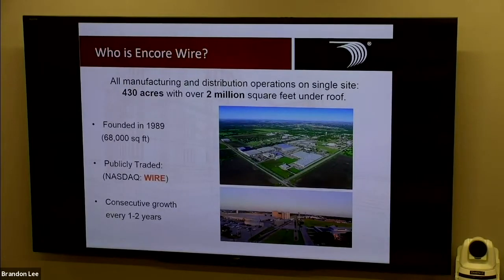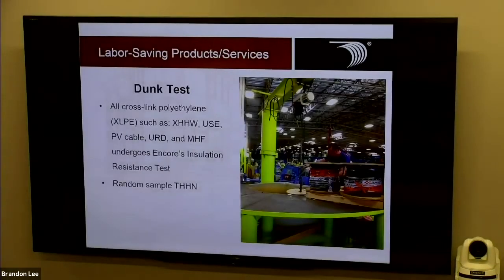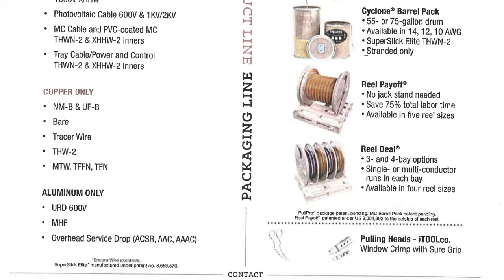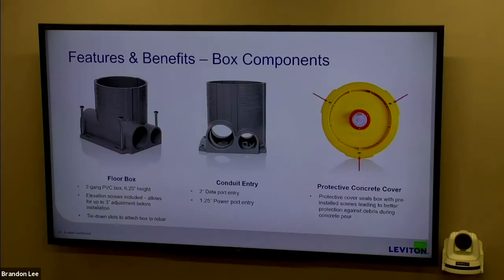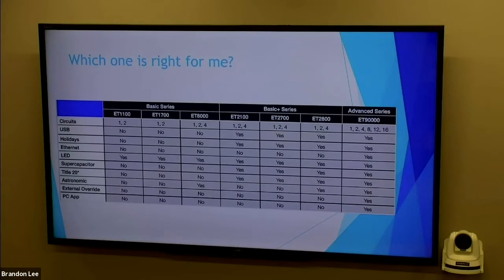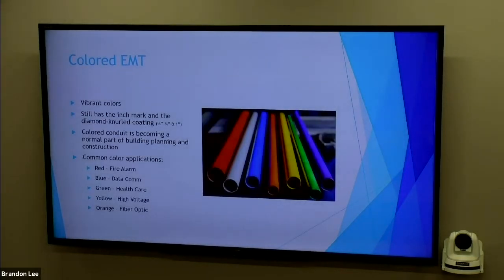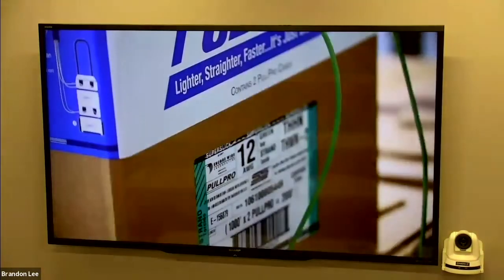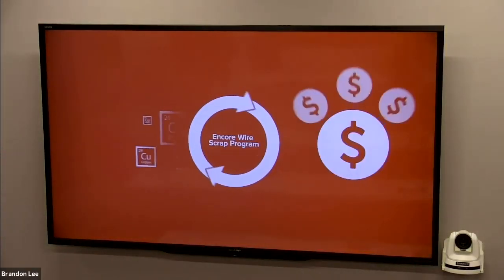Vendor New Products